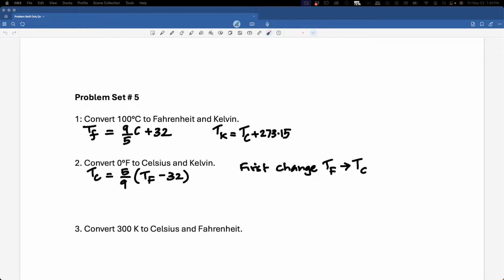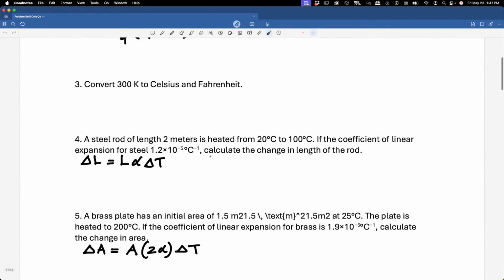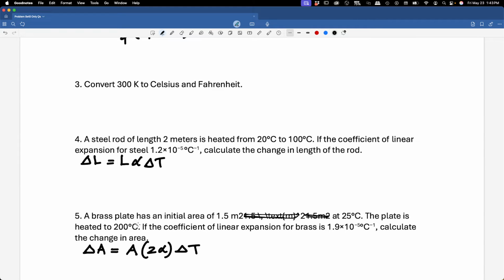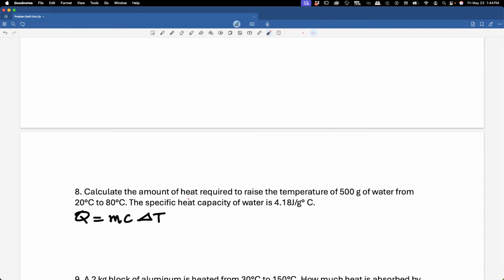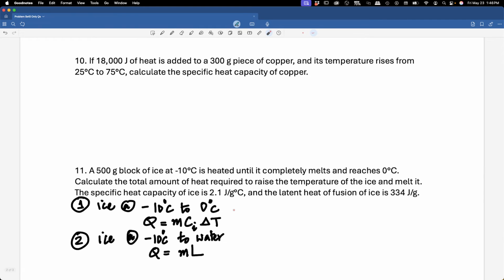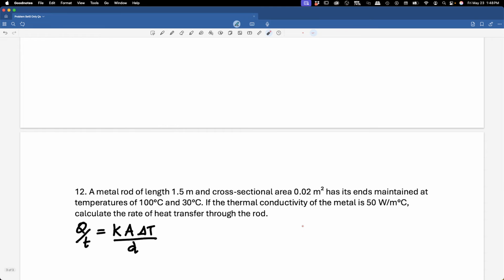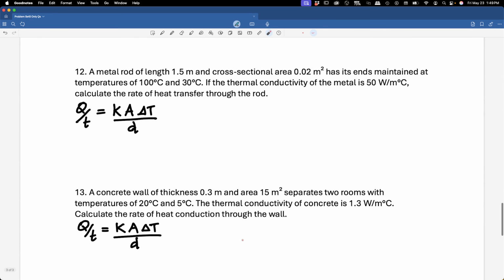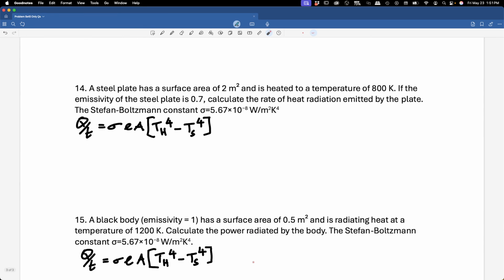Problem Set 5- Hints ( Temperature and Heat )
Explanation of the concepts in heat for Medical Imaging Students